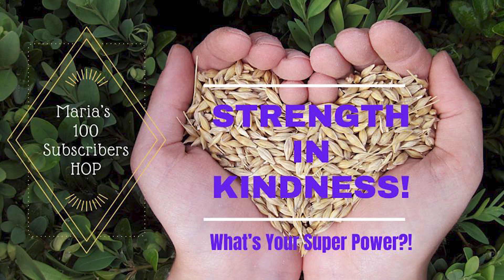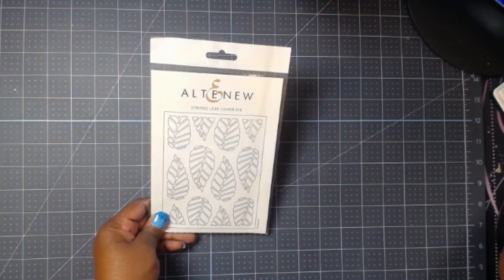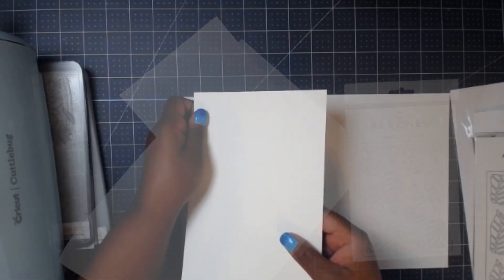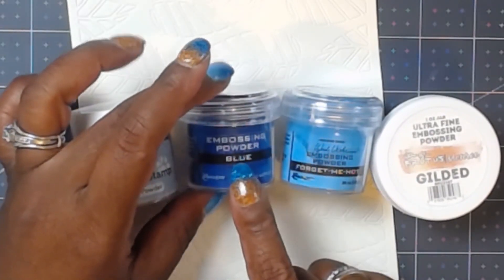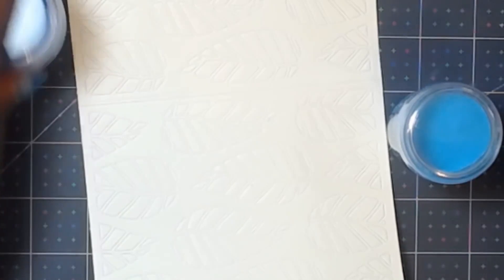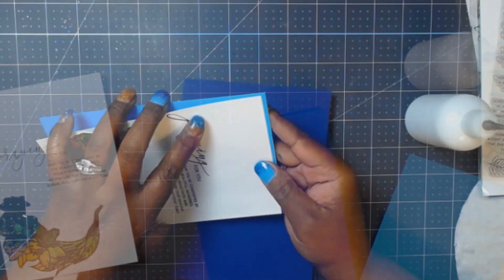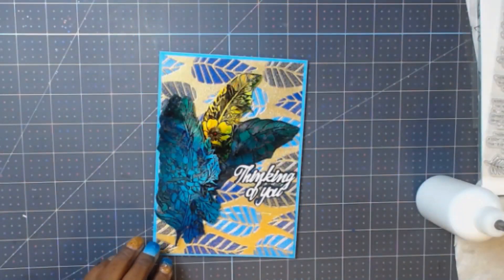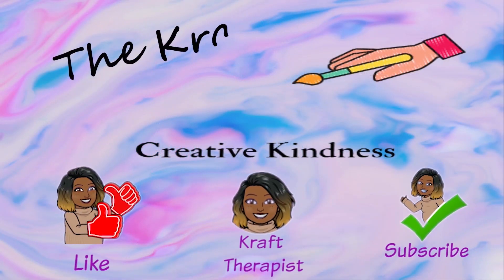Thinking of You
Hello  Krafty Friends!!!
Today I am here celebrating my friends 100 Subscribers with a fun hop!!! I hope you all enjoy this Thinking of you card using the cricut, Altenew and Simon Says Stamp along with alcohol inks!

Please entergiveaway by June 20, 2020.
Maria will be announcing the winners on June 27, 2020,
Please follow along on our hop, each creator will be linked above, the more videos you watch through to the end along with adding a kind comment, the Greater your chances are to Win.
Always remember, Kindness is our Super Power, let’s use it in sharing it everyday in our own way!
Thanks so much for joining us, ENJOY THE HOP!!!
PRIZES:
$50 Amazon Virtual Gift Certificate (US & Internationally) - Sent by Email
$50 Sandy Allnock Virtual Gift Card (US & Internationally) - Sent by Email
EZ Lights 5 Pack + 2 Packs of HAI Gems graciously donated by Amanda Stevens. (U.S. & Internationally)

Materials Used
VersaMark Dazzle Archival Oil-based Ink

Simon Say Stamp Ultra Fine Steel Navy Emossing powder

Alcohol Ink Yupo 8in x 10in Sheets White heavy cardstock